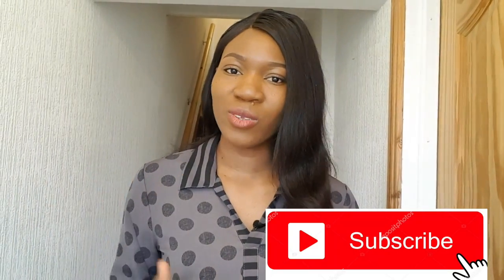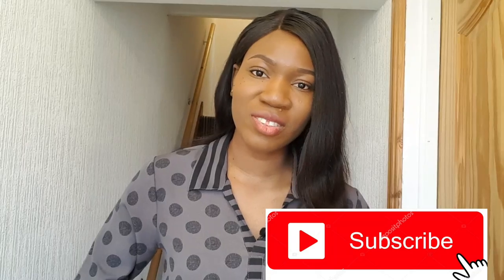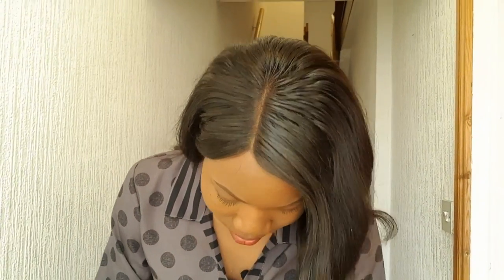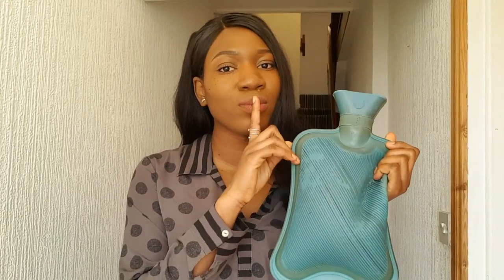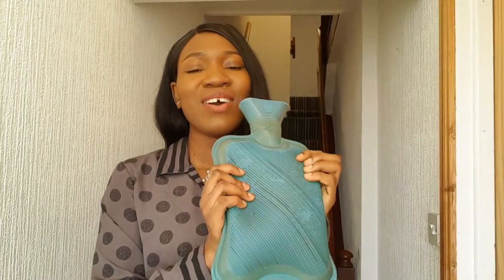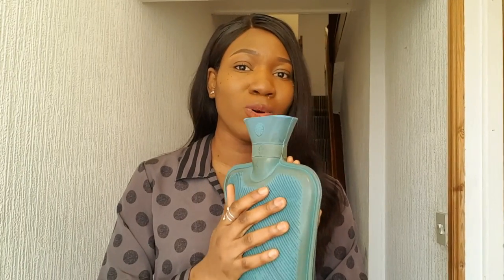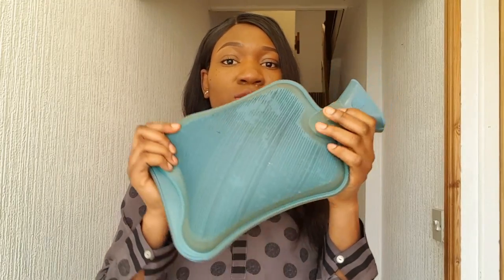STORYTIME: MY FIRST MONTH IN THE UK - EXPERIENCE, MISTAKES AND TIPS.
Hi Fam, its story time 🤗
I'm going to share my experience, mistakes and also include Tips for you to help you maximize this period.